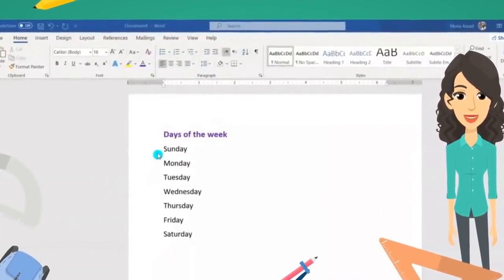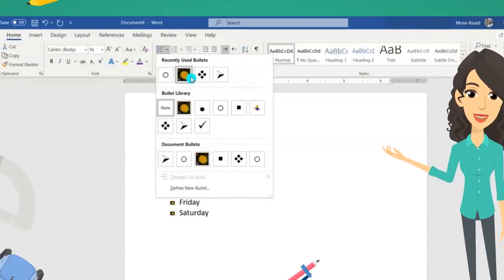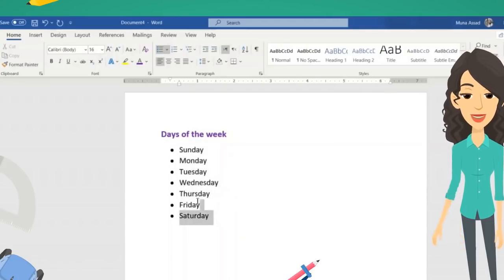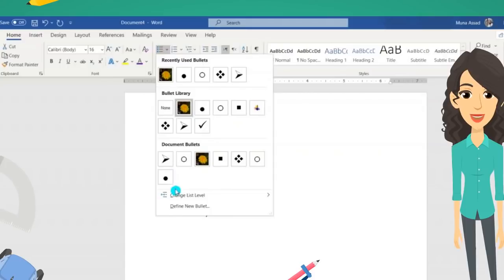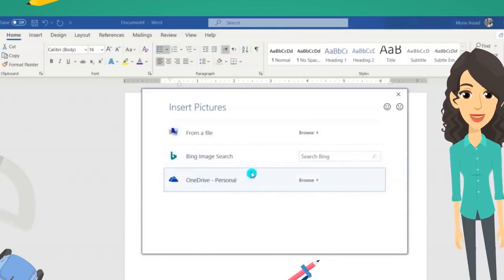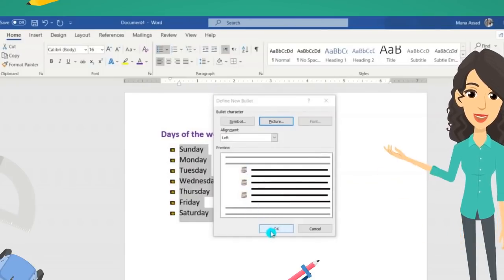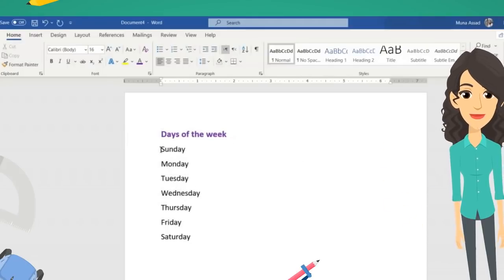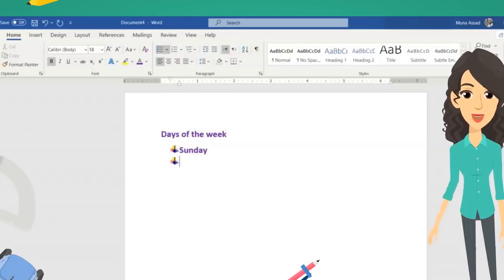How to create Bulleted Lists in Microsoft Word | Microsoft Word 2021 ✅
Microsoft Word 2021 - How to create Bulleted Lists in Microsoft Word

This video explains how to create bulleted lists in a Word document. Bulleted lists in Microsoft Word help to simplify the steps to readers. Bulleted Lists in Microsoft word used to display complete sentences or paragraphs in series of numbers or letters and thus make it easier for readers to follow up.